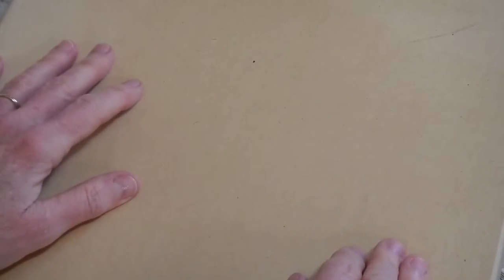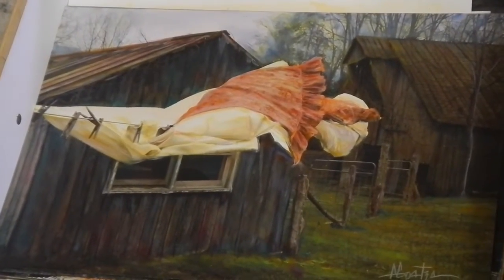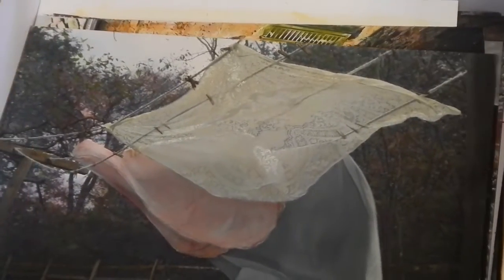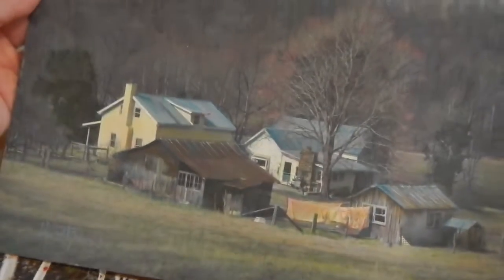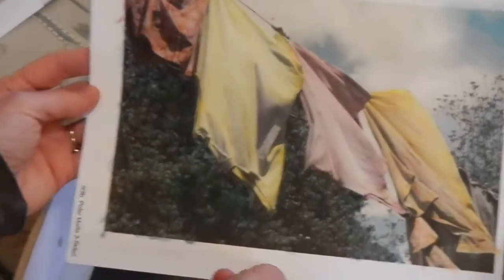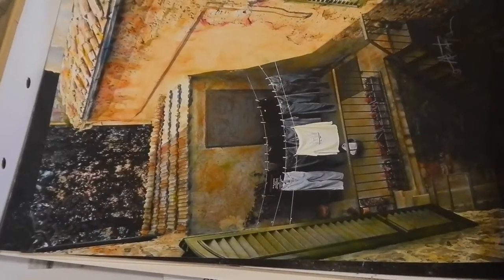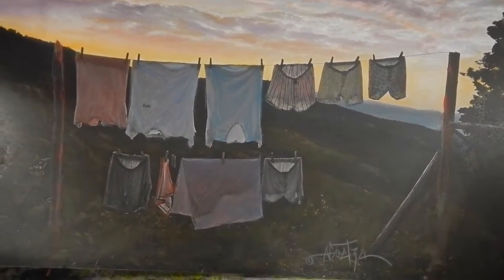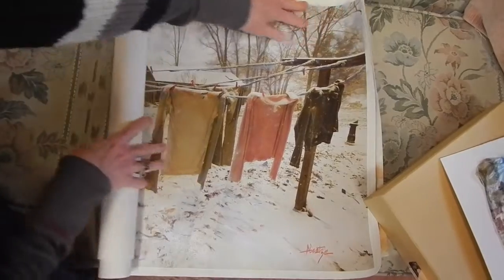Clothesline Series Anne Goetze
Artist Anne Goetze talks about her process and inspiration for painting and photographing the Clothesline Series.